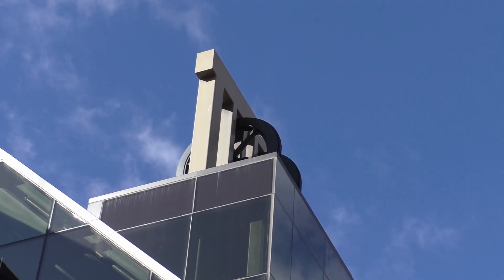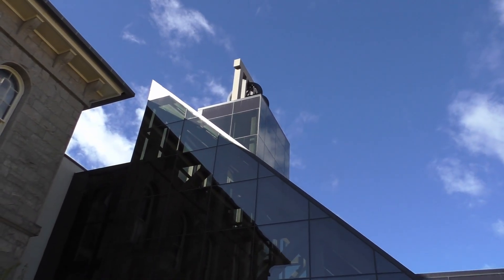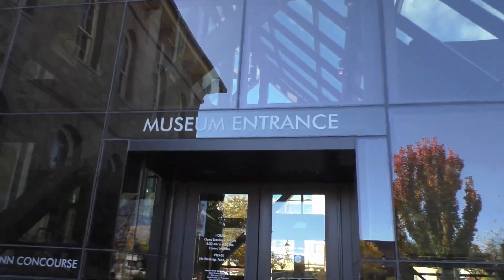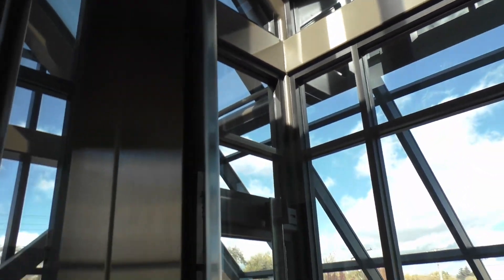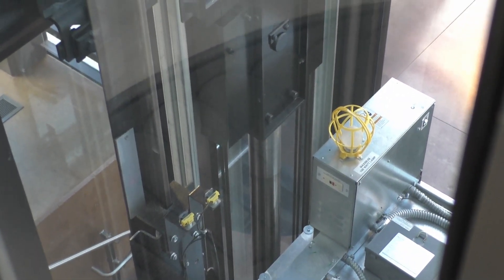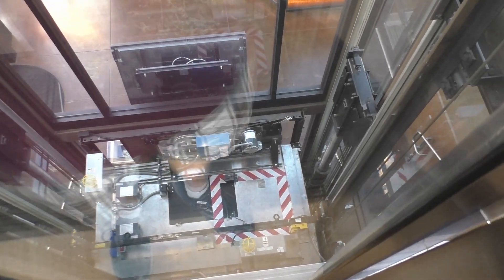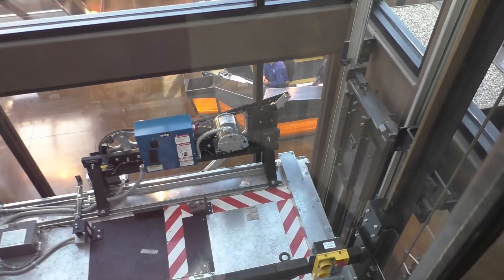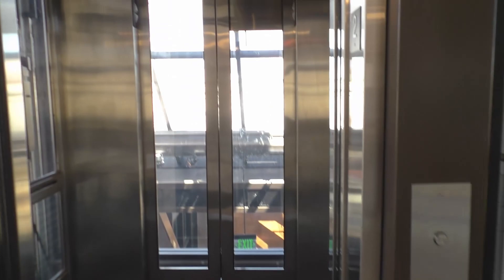Fancy Glass Otis Elevator at the Nevada Museum, Carson City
The (fake) pulley system outside and above the elevator shaft really catches the eye